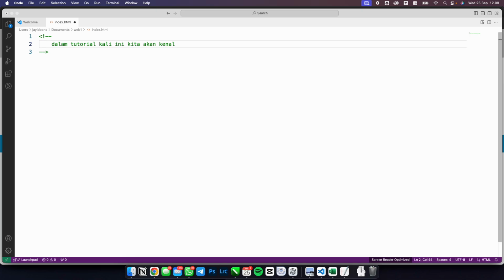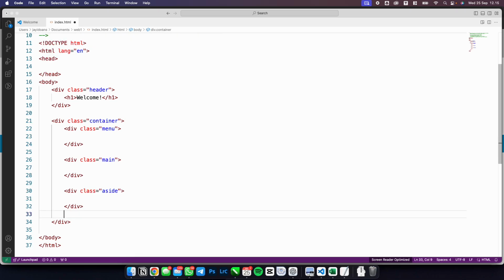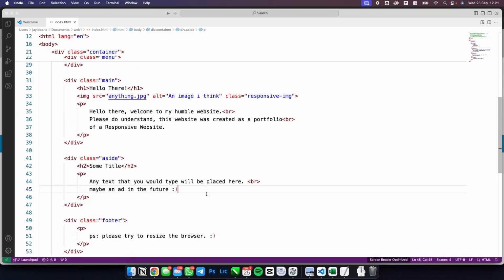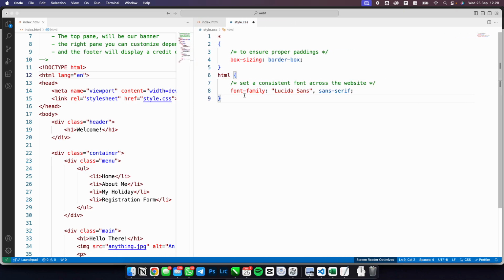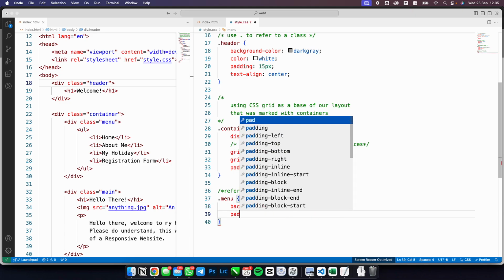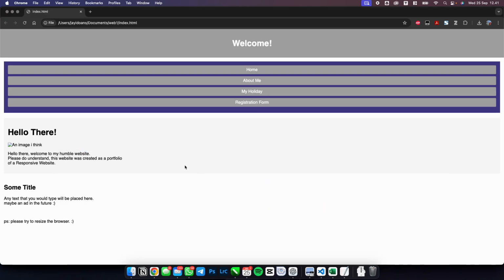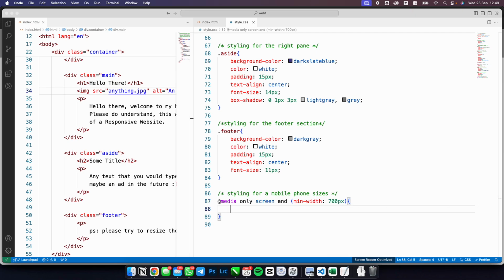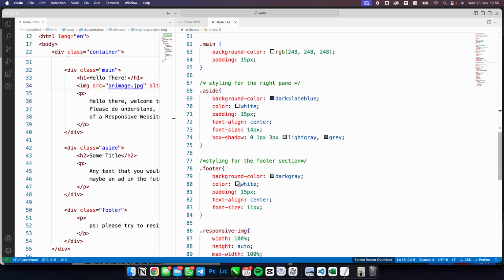A Responsive Web using Grid (HTML, CSS)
Hello guys, sorry i'm not feeling well today.
I have a sore throat and flu, plus a slight fever :(
So please take a note from this video, and also practice it your self.
have a great time guys :)